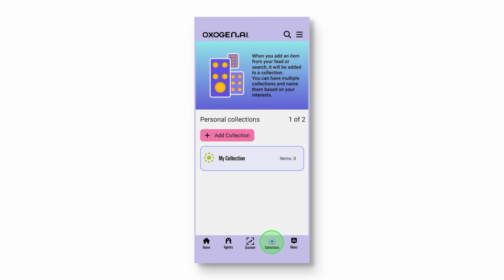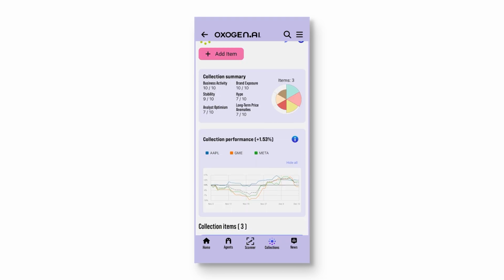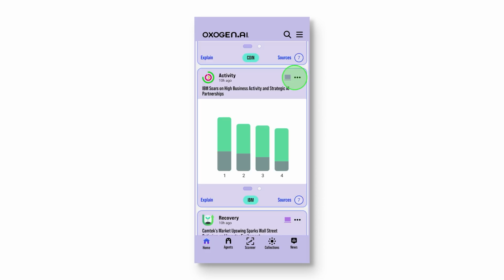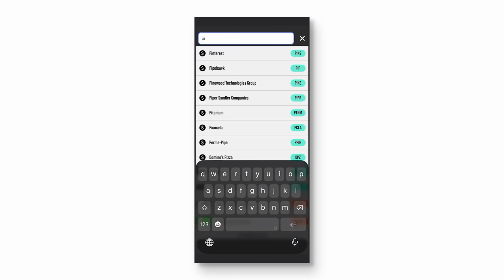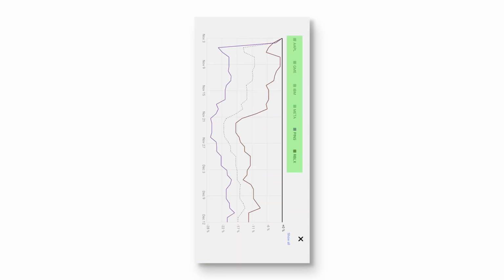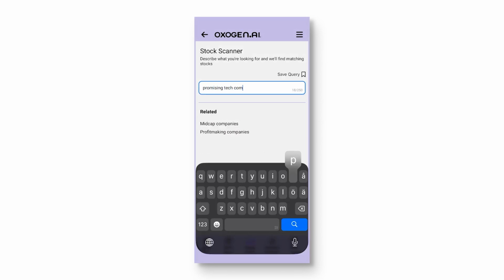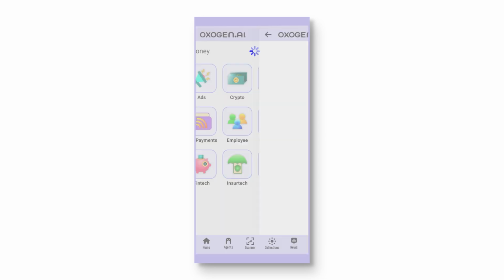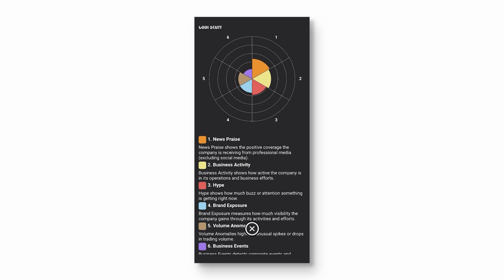Build a Smarter Stock Collection with AI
People don't want yet 𝙖𝙣𝙤𝙩𝙝𝙚𝙧 𝙙𝙖𝙨𝙝𝙗𝙤𝙖𝙧𝙙, so we're building something better.

With Oxogen.ai’s new Stock & Asset Collections, you can:
 • Add assets from search, feed or scanner
 • Track performance in one clean view
 • Discover new opportunities with AI (this is a killer feature!)
 • Mix equities and crypto because, why not?

In this short demo, we show how Oxogen’s new Stock & Asset Collections feature lets you build, track and analyze investments faster than any platform out there.

Add stocks and other assets by search or live market feed.
Compare performance instantly.
Discover new opportunities with powerful market scanning.

From tech giants like Meta and Apple to trending names, undervalued plays, and even crypto — collect everything in one clean, intelligent view.

⚡ Powered by deep market research
🤖 AI-assisted discovery
📊 Instant performance insights

Build your collection your way—and let AI do deep research.